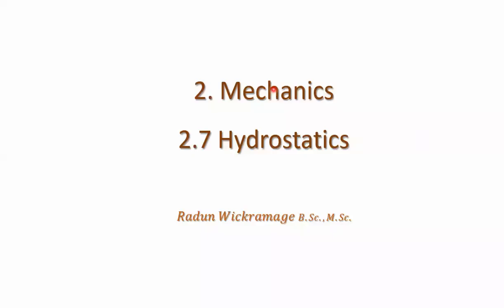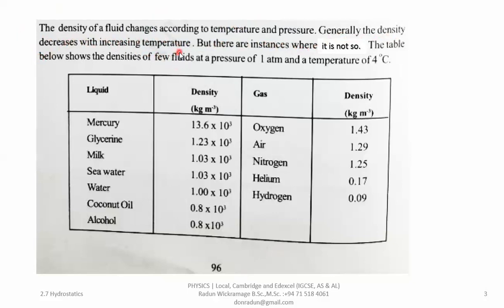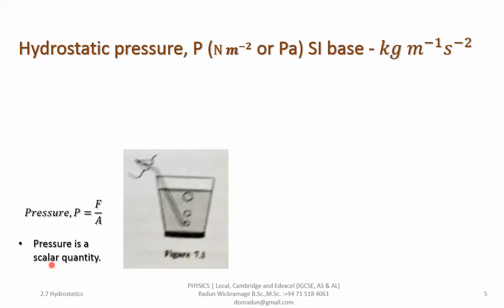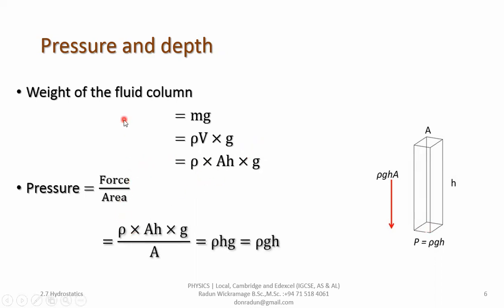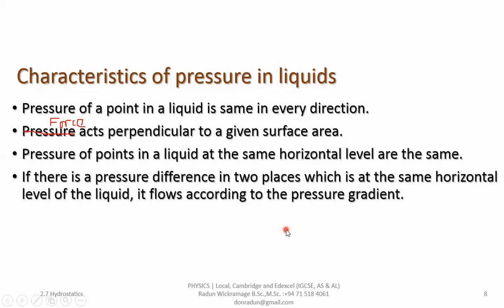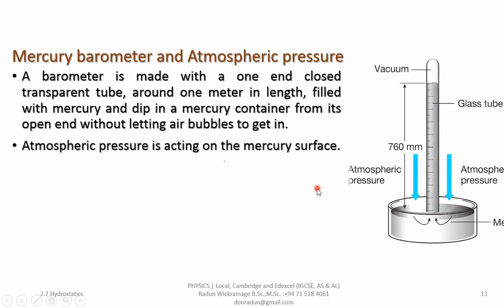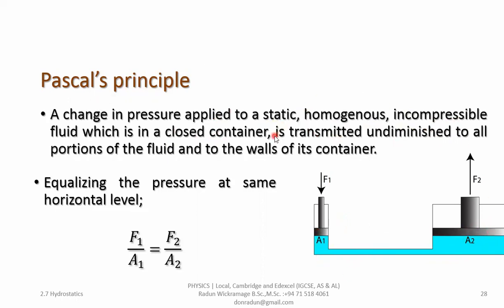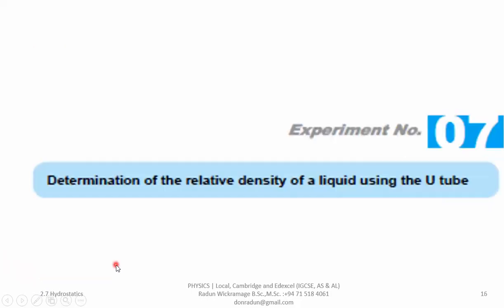2.7 Hydrostatics 1 Physics GCE Advanced Level Sri Lanka, English Medium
Fluids, Hydrostatic pressure, Atmospheric pressure, and Mercury barometer